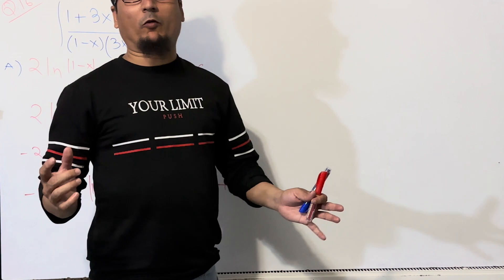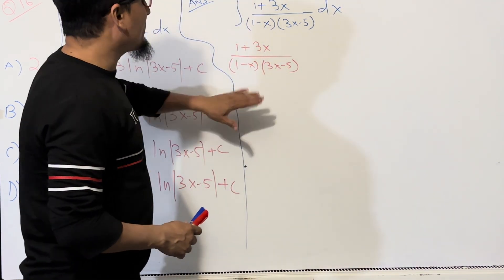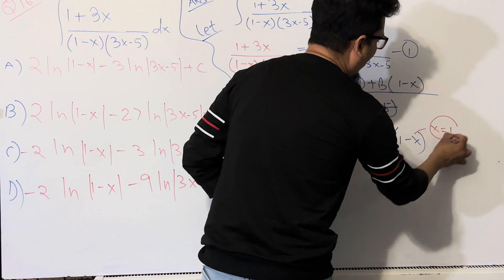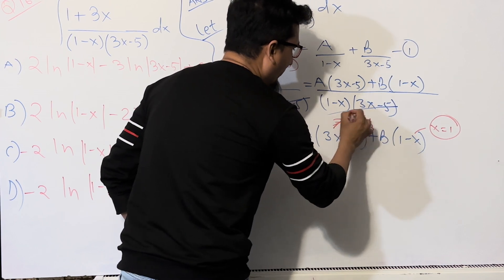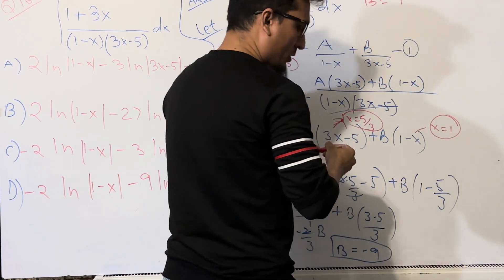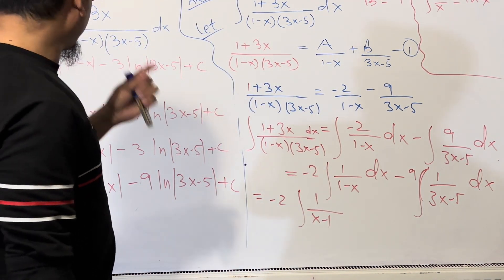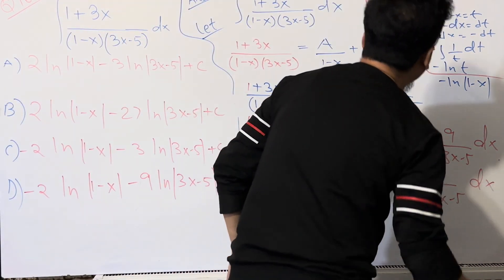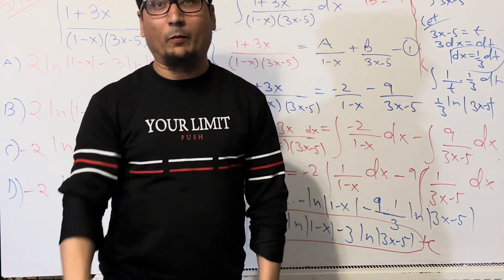2018 AP CALCULUS BC- PRACTICE EXAM||SECTION 7||MCQ-QUESTION 16. Integral of Partial Fractions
2018 AP CALCULUS BC- PRACTICE EXAM ||-||SECTION 7||-|| MCQ-QUESTION 16. Integral of Partial Fractions